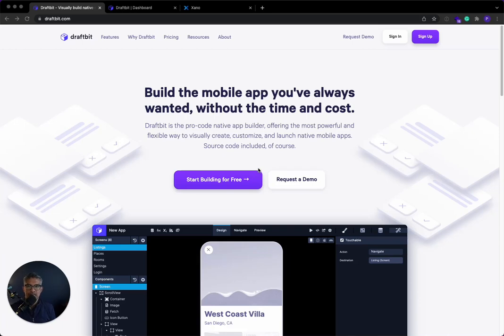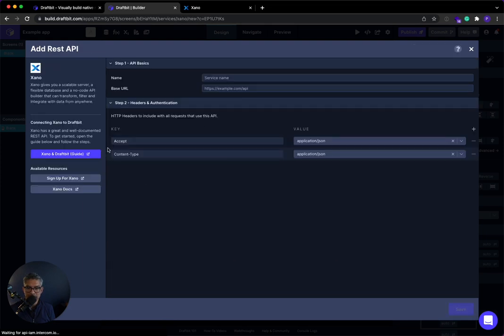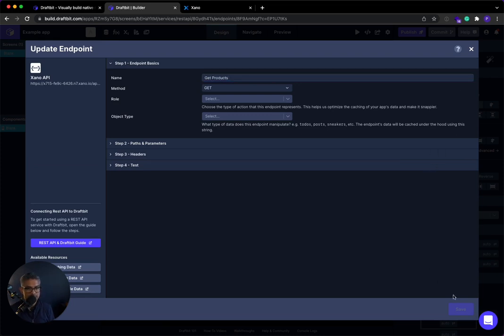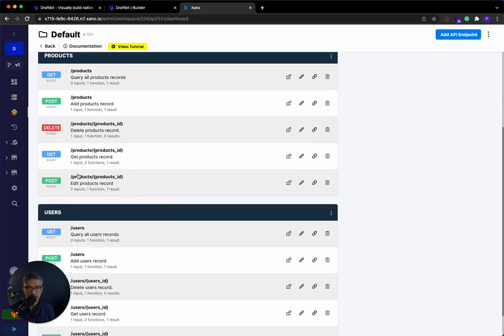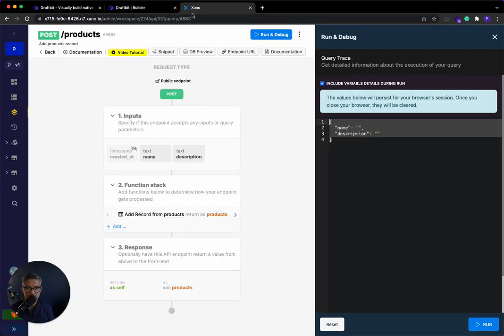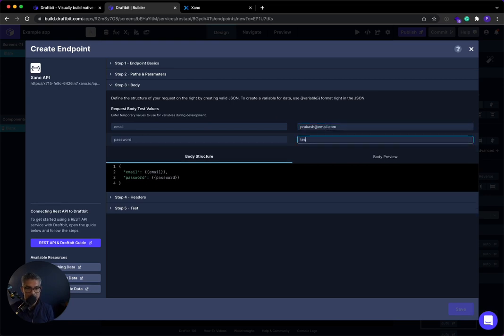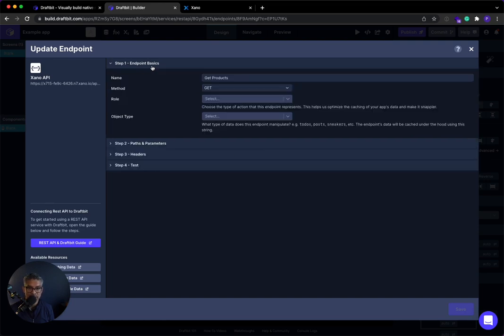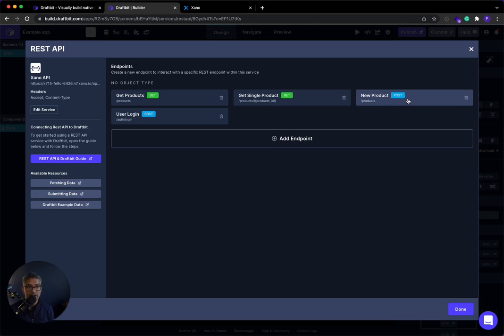Connect Xano to Draftbit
In this video, we'll show you how to easily connect Xano to Draftbit